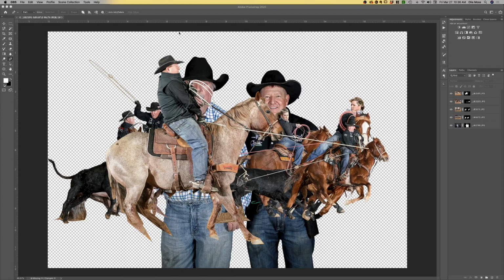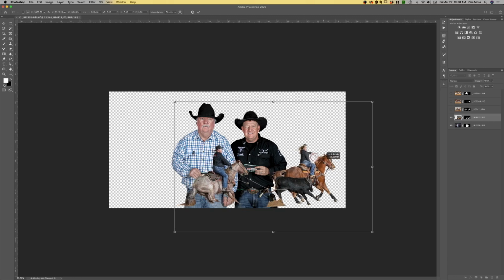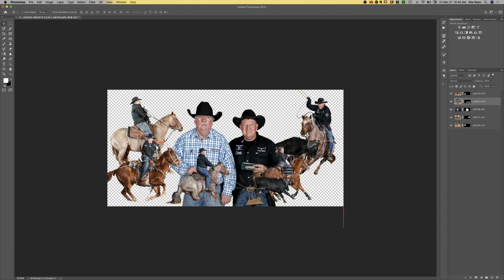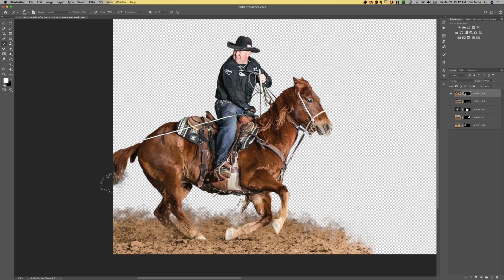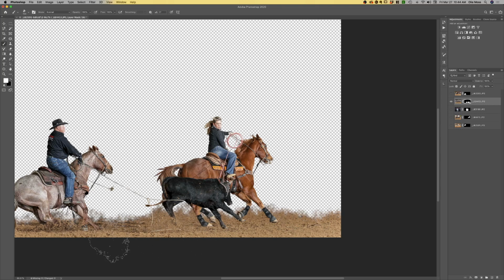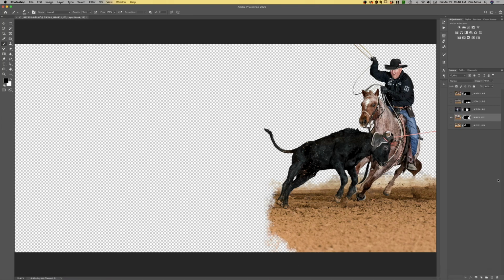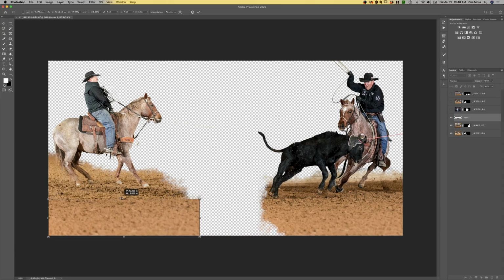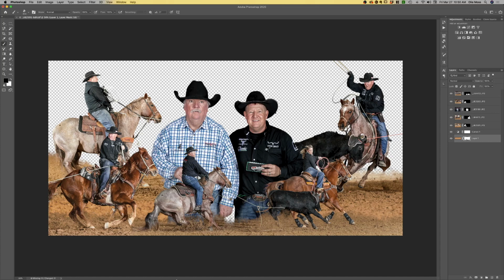Custom Collage Section 3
If you'd like to learn the business of horsephotography and rodeophotography , follow Equine Photo School. I'm posting content and courses frequently to help you dominate.